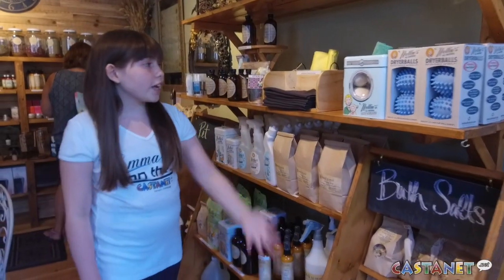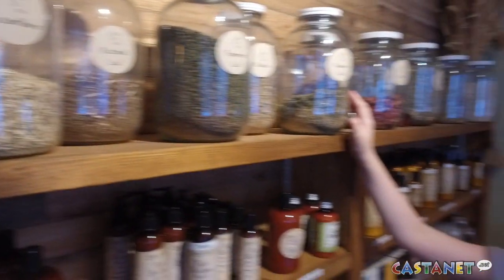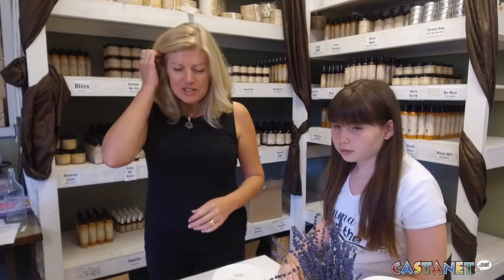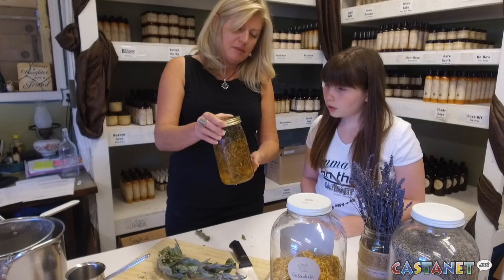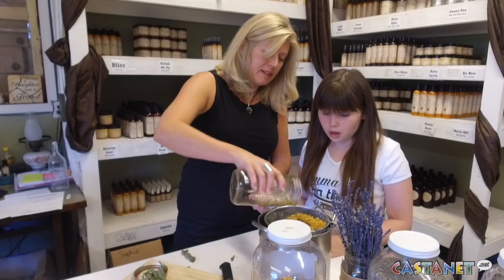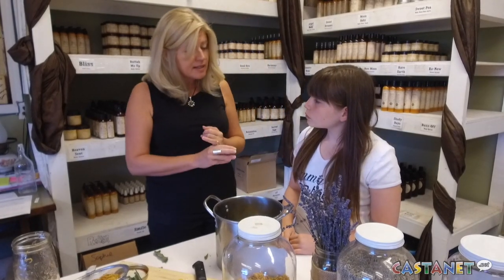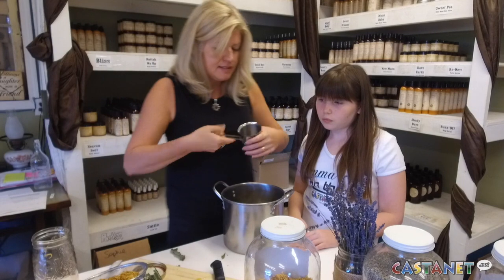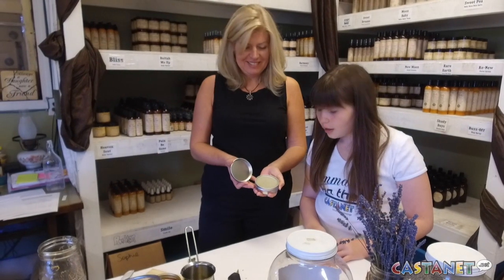Back to Earth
This video is about Back to Earth